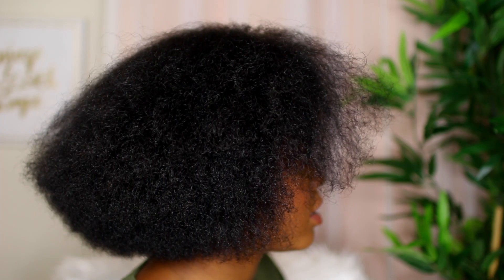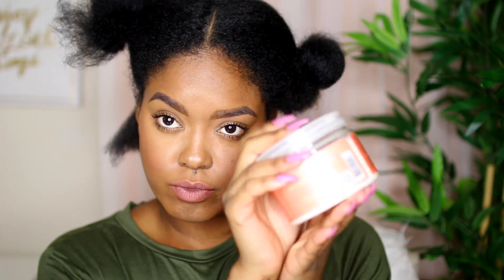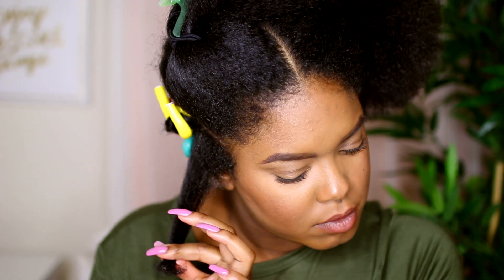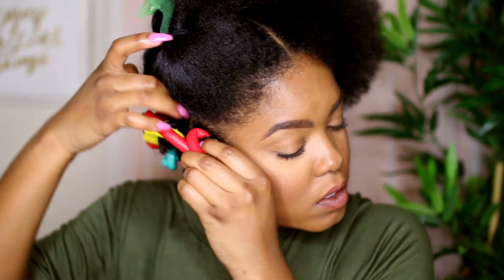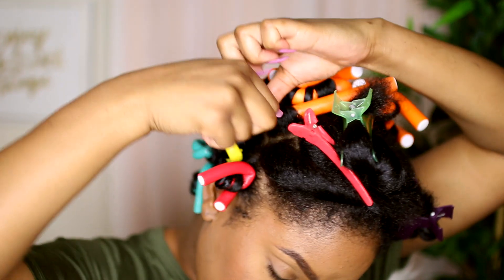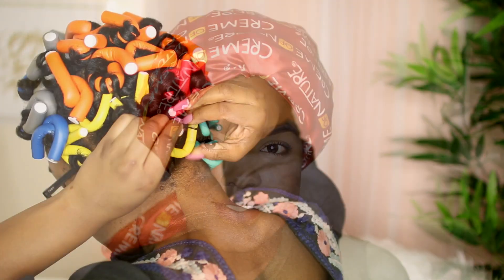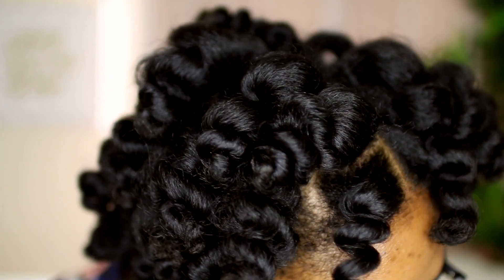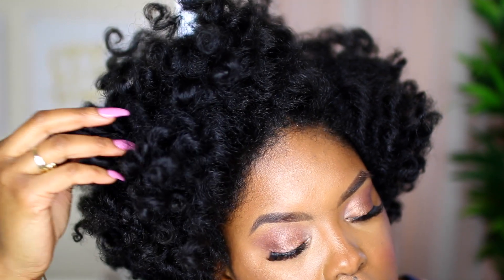How To: The Perfect Easy Flexi Rod Set on Natural Hair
What's up guys! In today's tutorial I show you how to create the perfect flexi rod set on stretched natural hair. I tried to make it beginner friendly so I hope you all enjoy! Remember to hashtag "MiniMarleyInspired" whenever you post photos on Instagram so I can see how you recreated the style! XoXo MiniMarley

Products Used:
Shea Moisture Curl Enhancing Smoothie
Jane Carter Replenish & Repair Oil
Deva Blow Dryer

Follow MEEE!

Song: Gary ft. Taylor Iman (prod. Jesse Black/Gregatron)
**Used with artist permission**